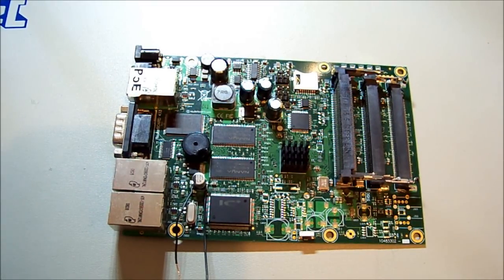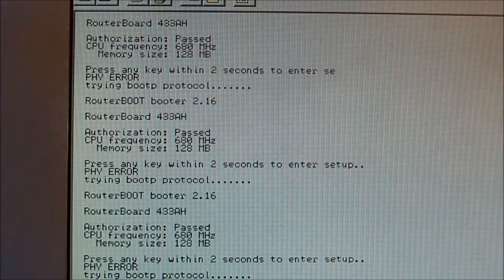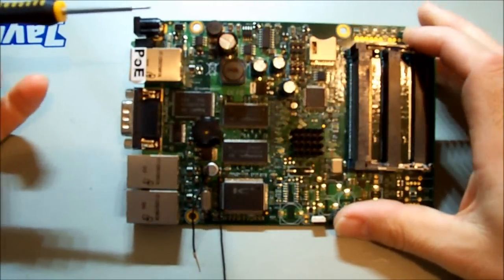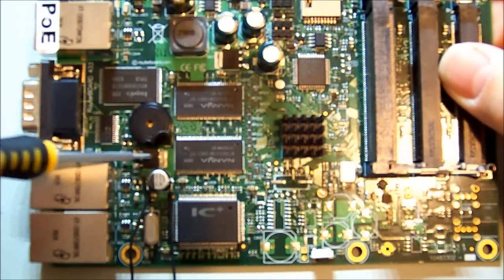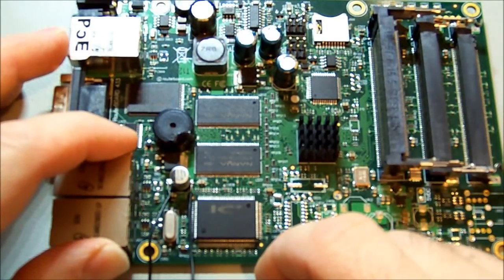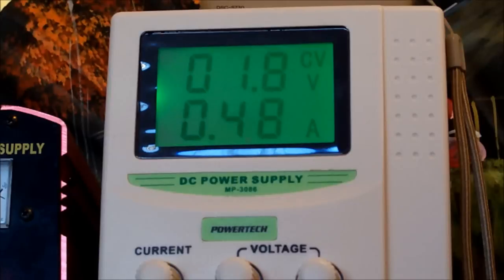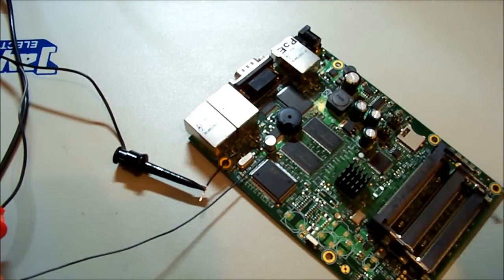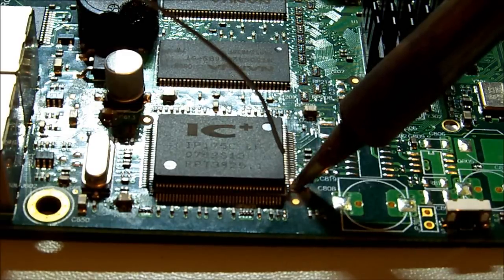Mikrotik Routerboard RB433 Repair Part 1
In this video I diagnose a problem preventing this from booting and begin the repair.